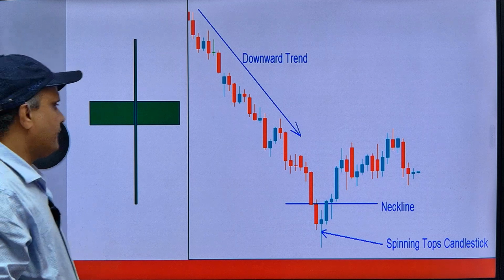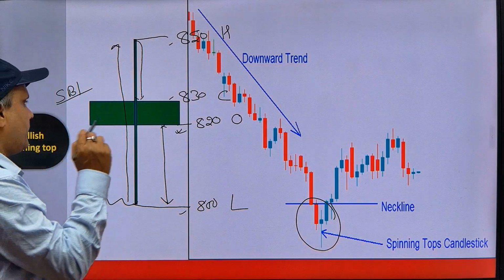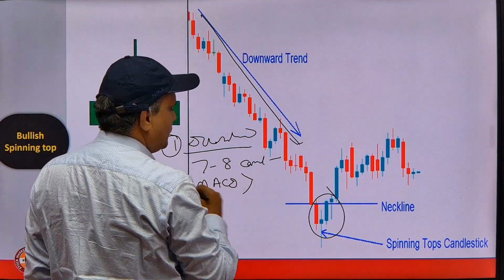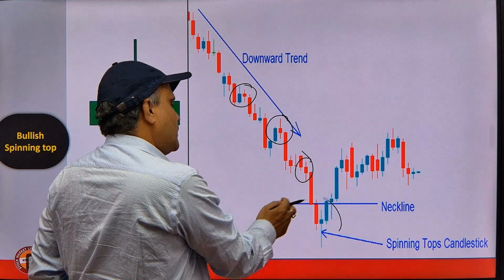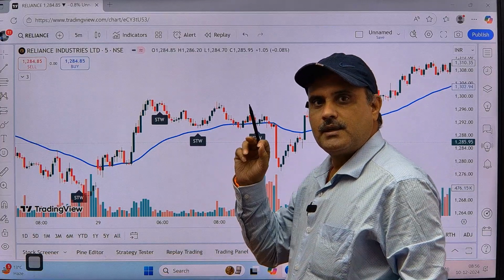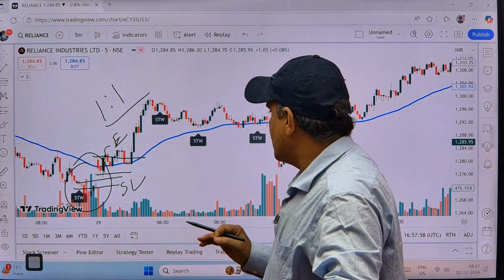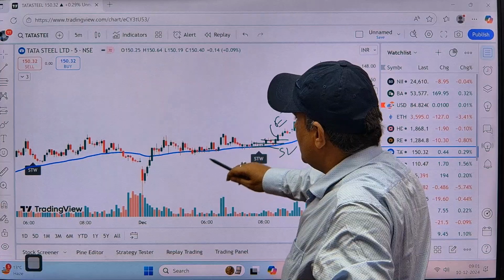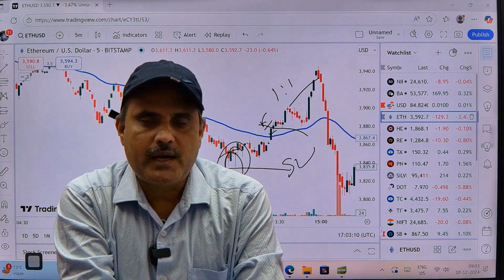Bullish Reversal Candlestick Patterns | SPINNING TOP | Stock Market Course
SPINNING TOP Japanese CANDLESTICK chart PATTERN I Stock Market Course

Topic Covered:
Spinning top candlesticks trading strategy
How to Master Trading as a BEGINNER in 2025
candlestick pattern english
candlestick
entry exit strategy in trading
trading
share market for beginners
Stock market
share market
Intraday Trading
How to select stocks for intraday trading
How to do intraday Trading
intraday strategy
Best intraday trading strategy
Intraday stock selection
Intraday live trading
Trading for beginners
forex trading
options trading
trading strategies
Option trading strategies
Trading course online free
Share market course
Intraday course online free in english
course for trading on stock market
stock market courses online free
complete course on stock market
stock market for beginners course free
stock market free course beginners to advanced
share market trading courses online
stock market for beginners course
stock market online course free with certificate
stock market premium course free
complete trading course for beginners
stock market full course in english
stock market certification courses
stock market option trading course
stock market investment full course
best course for learning stock market
stock market online course with certificate
stock market beginner to advance course
courses for stock market trading in India
courses for stock market trading in kenya
courses for stock market trading in Zambia
courses for stock market trading in Nigeria
stock market full course in one video
free complete technical analysis course
stock market courses online free in english
online courses for stock market trading
how to download paid trading course for free
free forex trading course for beginners
options trading for beginners full free course
free trading courses for beginners
stock market basics in english
stock market for beginners in english
how to invest in stocks for beginners
Trading Geeks Swing Trading
Swing trading basics
How to select swing trading stocks
How to find stocks for swing trading